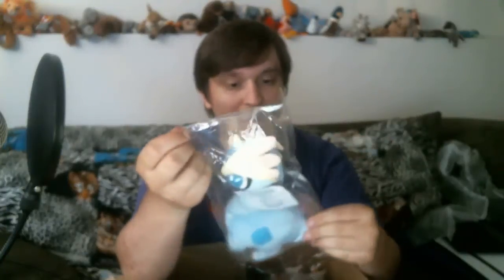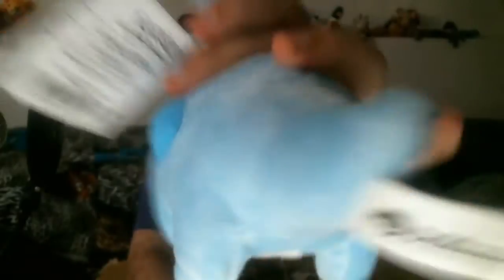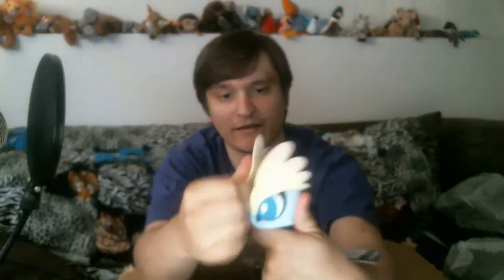Pokemon Center Poke Plush Unboxing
My Google+► goo.gl/neDdGR

This video is owned by TiamatRuler, unless images/music specified in above description.